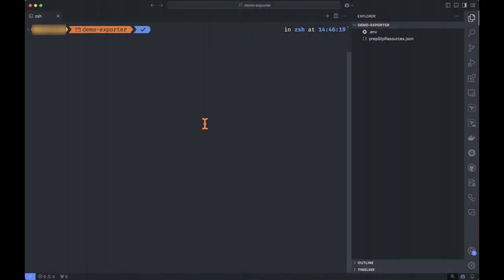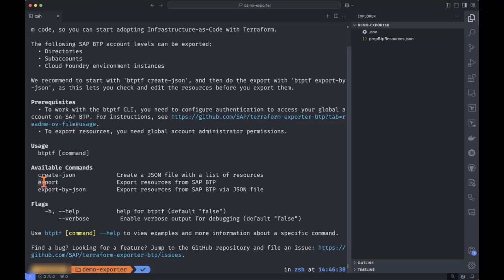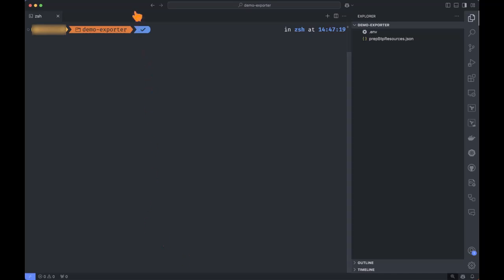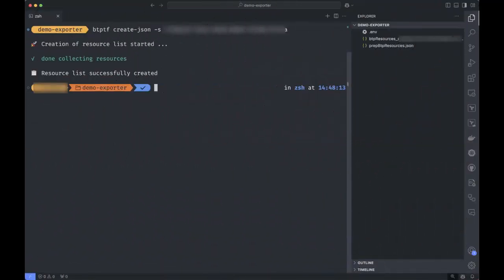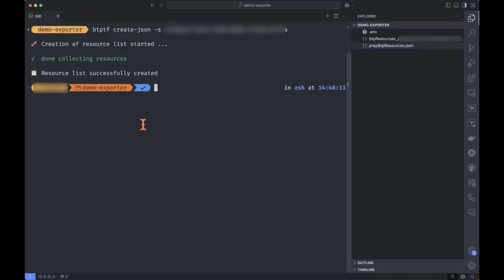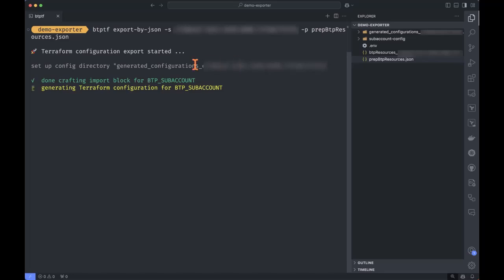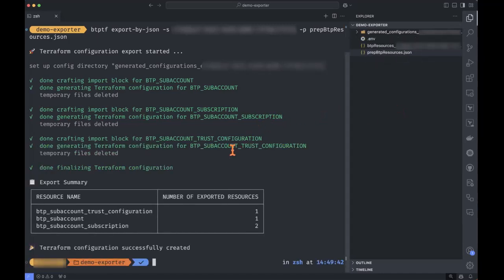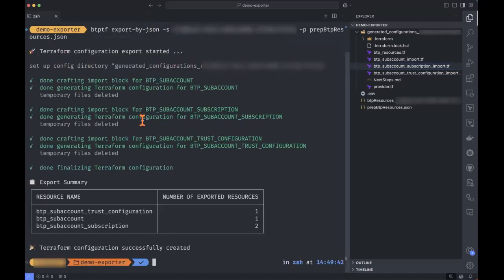Terraform Exporter for SAP BTP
Demo of the first beta release of the Terraform Exporter for SAP BTP